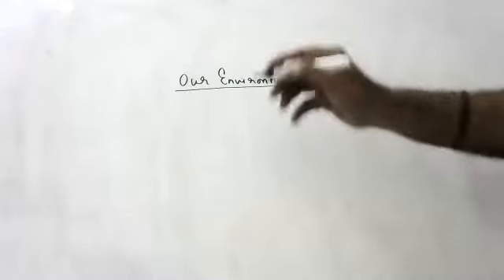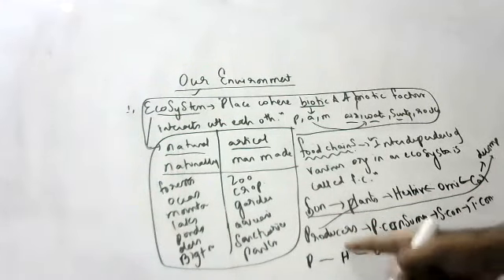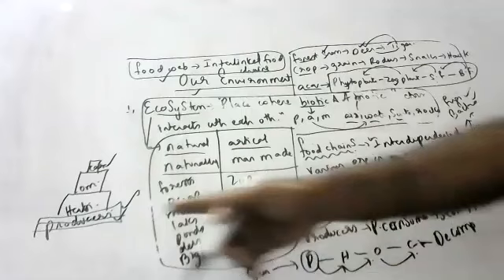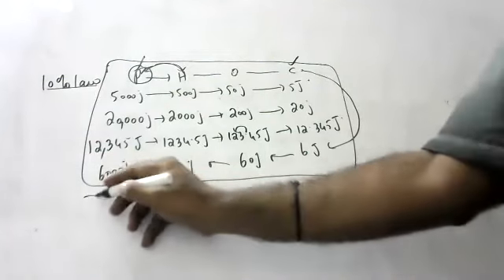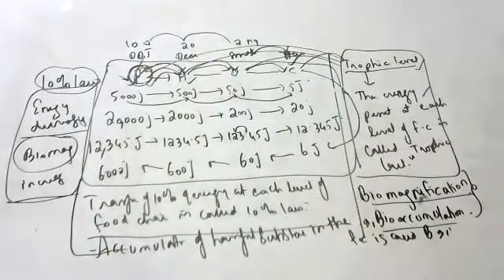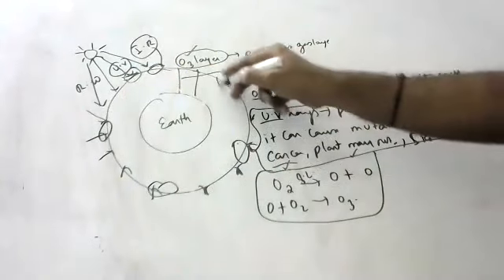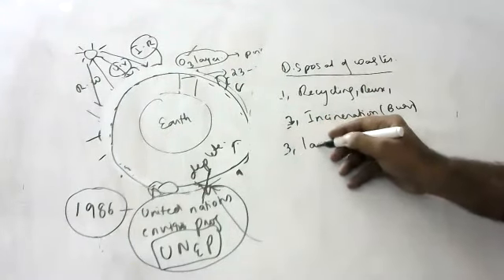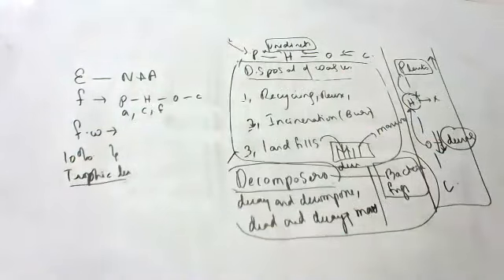environment lesson with detailed notes in description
ENVIRONMENT
1.Ecosystem
Place where biotic and biotic components interact with each other is called ecosystem.
2.types of ecosystem
A.natural ecosystem
B.artificial ecosystem
3.natural ecosystem examples
Forests
Deserts
Mountains
Ocean
Big tree
4.artificial ecosystems---made by man
Examples
Crops feild
Aquarium
Zoo
Sanctuaries
Garden
5.food chain
Interdependence of various organisms in an ecosystem is called food chain
Examples of food chain
Grass land food chain
Grass- grasshoppeer-frog-snake-hawk
Forest food chain
Plants-deer-tiger
Aquatic food chain
Phyoplnaktons-zoopanktons-small fish-big fish
So many examples of food chains are given at the end of topics
6.levels of food chain
Producers
Herbivores
Omnivores
Carnivores
7.sun is primary energy producer in ecosystem
As whole world acquires energy directly or indirectly from sun only
8.decomposers are present at top
As they decay and decompose dead and decaying matter
Examples.bacteria and fungi
9.producers are so called
Example all plants
Because
1.they trap sunlight
2.prepare foood by photosynthesis
3.directly or indirectly all organisms depend on plants for energy
4.like example herbivore eat plants and get energy
5 others omnivores and carnivores eat herbivores and derive energy
6.so plants are called producers.
10.herbivores are called primary consumers
They directly depend on plants for energy
Other omnivores and carnivores depend on them for energy directly or indirectly
Example.deer,goat,giraffe,cow etc
11.omnivores are called secondary consumers
Omnivores eat both plants and animals
Eg.cockraoch,dog,cat etc
12.carnivores are called tertiary consumers
Ate those which eat only animals for energy directly
Eg.tiger lion,fox leapord
13.TROPIC LEVEL
The energy present at each level of food chain is called trophic level
14.food chain
is like pyramid shape always
With producers at bottom as they are more in number
And carnivores at top as they are least in number
On the whole food chain looks like pyramid
15.flow if energy in ecosystem is UNIDIRECTIONAL
Because
Energy moves from producers to carnivores
As energy is produced by producers
The energy from other food chains cannot be baught back
So flow of energy is unidirectional
16.food web
Interlinked food chains are called as food web
In ecosystem many organisms depend on many other organisms
So all organisms are interlinked in food chains
Such inter linked food chains is called food web
17.always remeber in food chain energy keeps decreasing from herbivores to carnivores at the rate of 10%
18.Ten percent law
Transfer of 10% energy at each level of food chain is called ten percent law
Means 90% organism will use for its metabolic activities
Whoever feeds that organism will only get 10% energy
Basing on this they are asking numericals also
Vvi
Example
4.in the below food chain
In the given food chain, suppose the amount of energy at fourth trophic level is 5 kJ, what will be the energy available at the producer level?
Grass → Grasshopper → Frog → Snake → Hawk
5.if 2 j is available at carnivore level how much available at producer level
6.if 12345 j energy available at producer level how much energy available at carnivores level
19.bilogical magnification
Accumulation of harmful substance in food chain is called bio magnification.
In food chain
if any pollutant enters it keeps on accumulating in food chain
And
at producers levels it will be least and at carnivores level it will be highest
Because producers are many in number
Whereas
Carnivores are less in number
20.on the whole
Energy in food chain decreases
And
Pollutants level in food chain increases
21.ozone layer
Ozone layer main function is to obstruct
Ultra violet Ray's
Reaching earth
Sunrays have various components of Ray's
Among them UV Ray's are very dangerous
If they reach earth
They can cause
Skin allergies
Cancers
Plants growth stops
But ozone layer getting depleted by
CFC s
Cfc means
Chloro flouro carbons
They can destroy and deplete ozone layer
Cfcs are liberated by
Aerosols
Rocket and jet engines
Refrgirants
Sprays
In 1986
UNEP
Conference
They came to conclusion that
CFC s should be freezed all over the world
After stopping usage of cfcs ozone layer formation took place
And now it is at convenient levels
UNEP
Means
United nations organisation
Ozone layer is formed
When oxygen molecule splits into oxygen atoms
Each oxygen atoms again combining with oxygen molecule
O2 O + O
O + O2 O3
22.methods of disposal of wastes
A.recyling and reuse
B.landfills
C.burning if wastes
23.Decomposers
Organisms which decay and decompose dead and decaying matter are called decomposers
Examples
Bacteria and fungi
They occupy highest position in food chain
They decay dead matter
If dead and decaying matter accumulates
They decay and liberate
Poisonous gases
Which are very toxic and dangerous
So decomposers
Cleans the environment